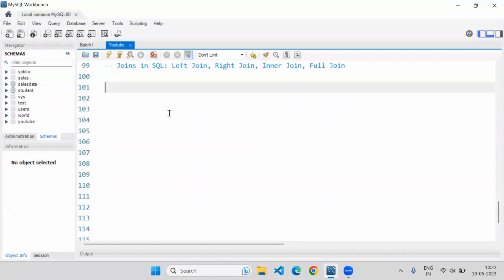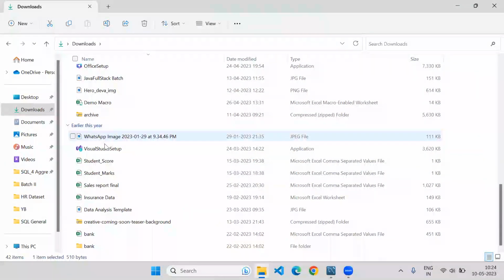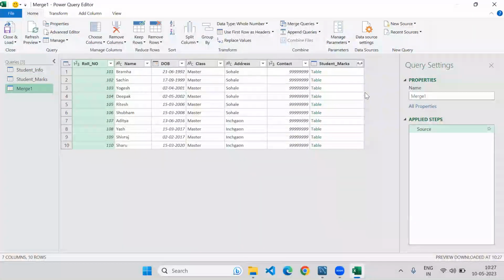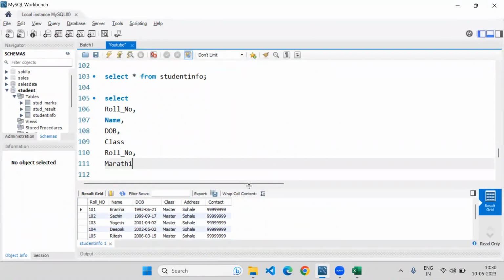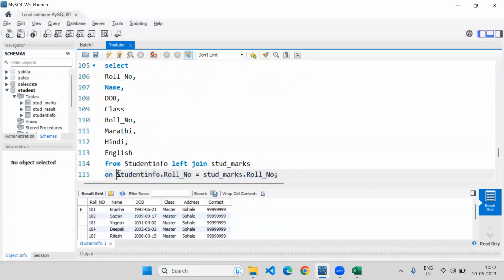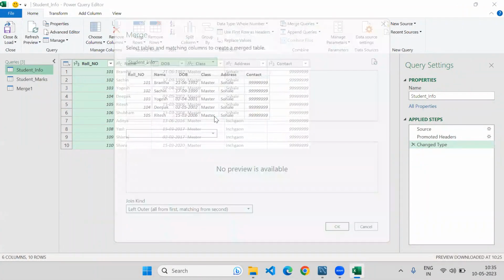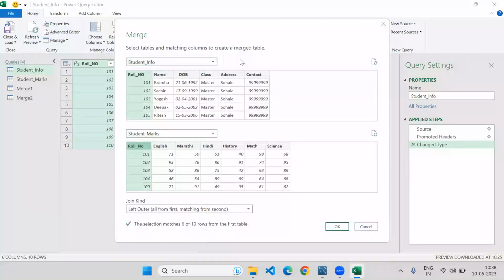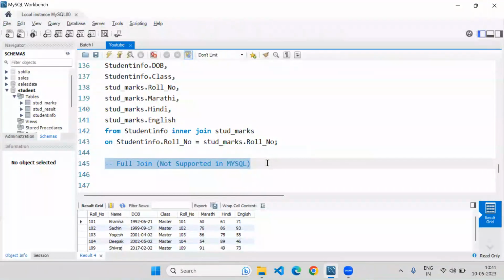SQL 6: Mastering Joins - Left, Right, Full, and Inner Joins in SQL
📺 Welcome to "SQL 6: Mastering Joins - Left, Right, Full, and Inner Joins in SQL" tutorial! In this comprehensive video, we unravel the mystery of SQL joins and explore the power of various join types. 🎓

⭐ Topics covered in this tutorial:
1️⃣ Understanding Joins: Learn the fundamentals of joining tables in SQL and how they can combine data from multiple tables into a single result set.

2️⃣ Left Join: Discover the LEFT JOIN to retrieve all records from the left table and matching records from the right table, even if there's no match.

3️⃣ Right Join: Explore the RIGHT JOIN to retrieve all records from the right table and matching records from the left table.

4️⃣ Full Join: Learn the FULL JOIN to retrieve all records when there is a match in either the left or right table.

5️⃣ Inner Join: Master the INNER JOIN to retrieve only matching records from both tables, excluding non-matching rows.

👨‍💻 Whether you're a SQL beginner or an experienced user, this tutorial will sharpen your data retrieval skills and enable you to extract valuable information from complex datasets.

While Quering the data from multiple table or database we need to join the tables based on the common column between those two tables then we can merge them as single table using joins in SQL. SQL has following types of joins
1. Left Join
2. Right Join
3. Full Join
4. Inner Join

🔍 Join us on this SQL journey and unlock the potential of combining tables with different join types!